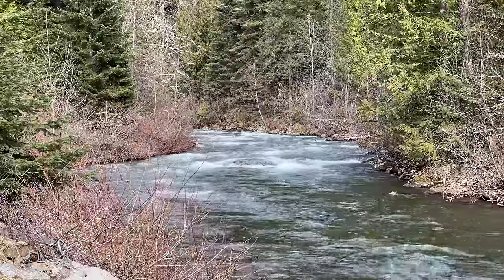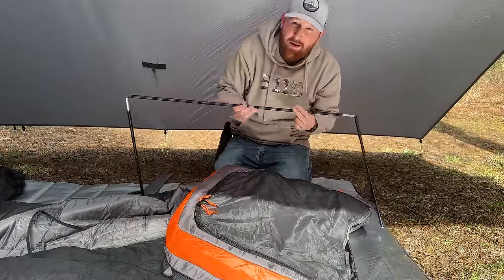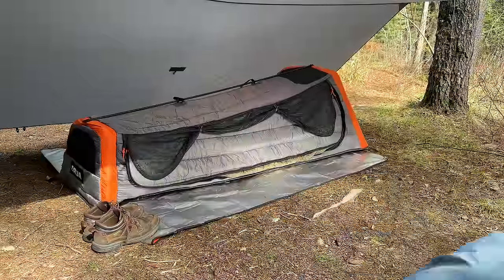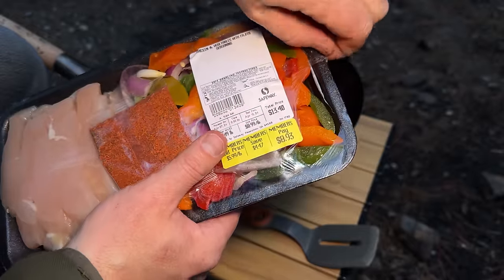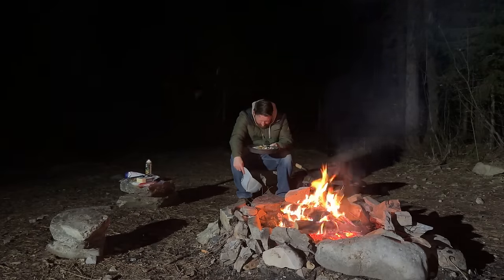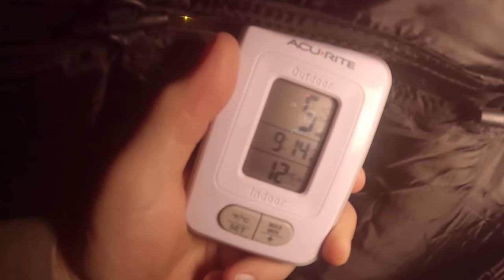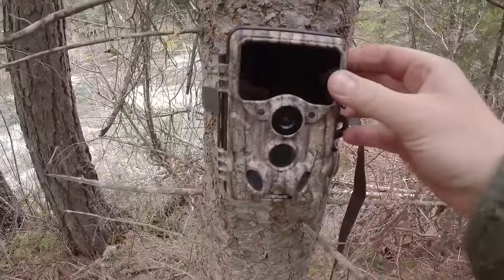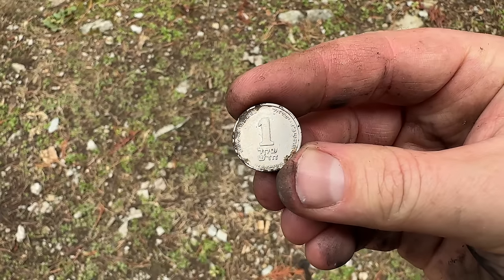Overnight in a Tiny Insulated Tent | Not for the Claustrophobic!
Join me on a thrilling adventure as I camp in a tiny insulated tent and cook a mouth-watering meal over a campfire in my wok. With barely enough room to move, the experience is not for the claustrophobic. Will I survive the night in this cozy yet confining setup? Tune in to find out!

GOD BLESS!

Keep in mind that I link these companies and their products because of their quality and not because of the commission I receive from your purchases. The decision is yours, and whether or not you decide to buy something is completely up to you.